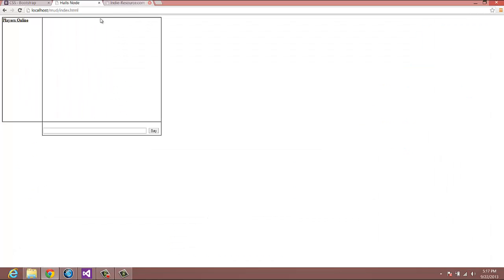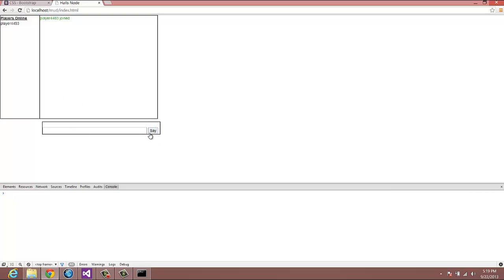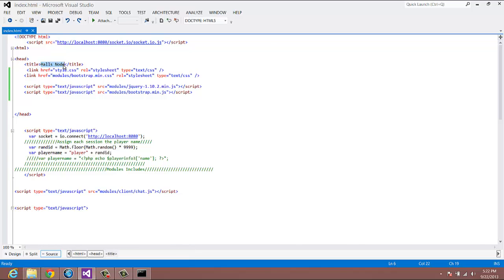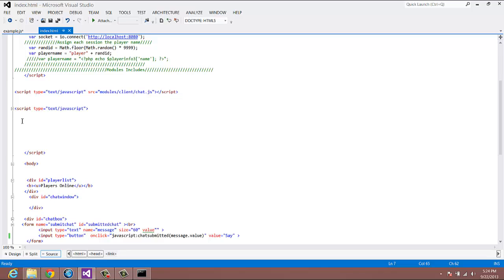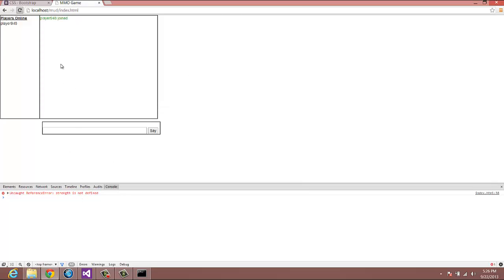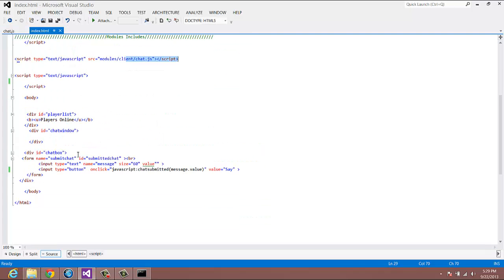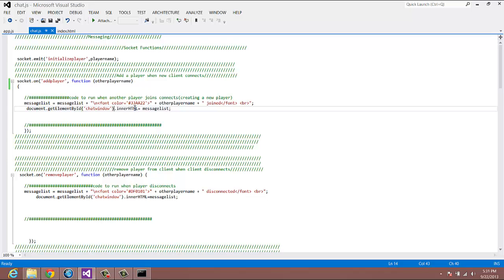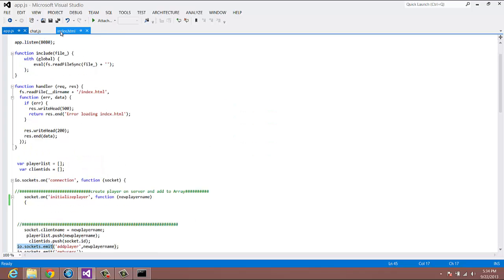How to build a real time browser based MMO Video 2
Video Tutorials on how to create a web based MMO/Mud using Nodejs, Javascript, Jquery, Bootstrap, and HTM5.